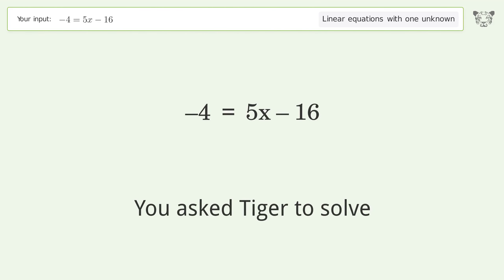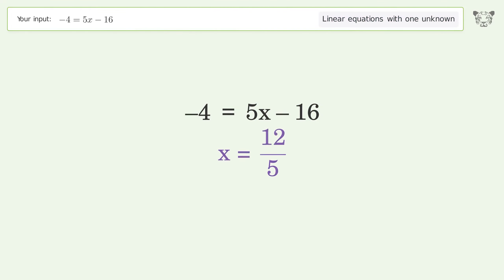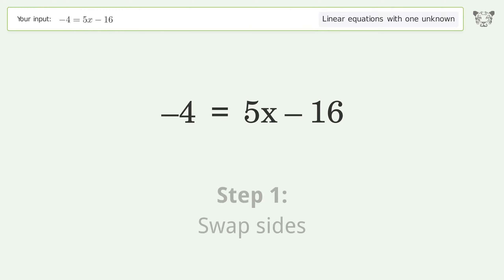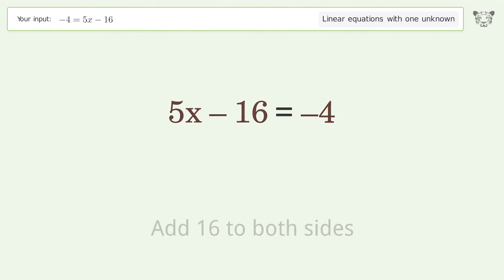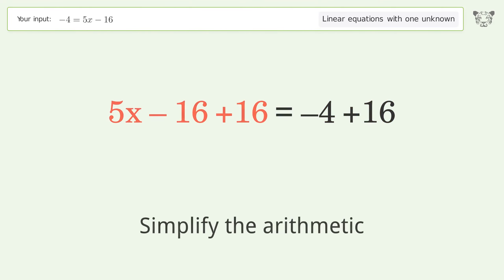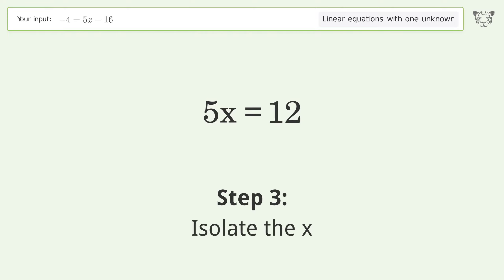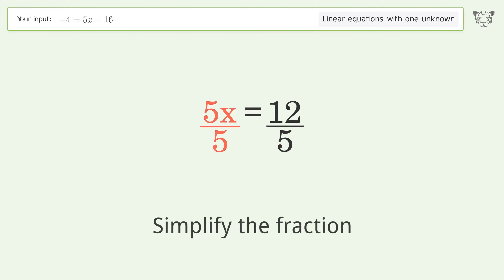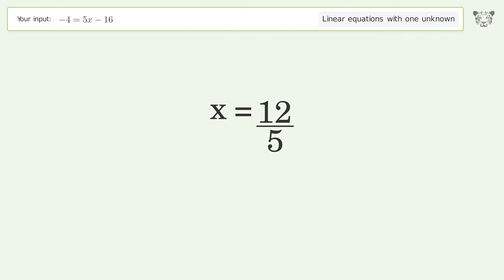Linear equation with one unknown: Solve -4=5x-16 step-by-step solution